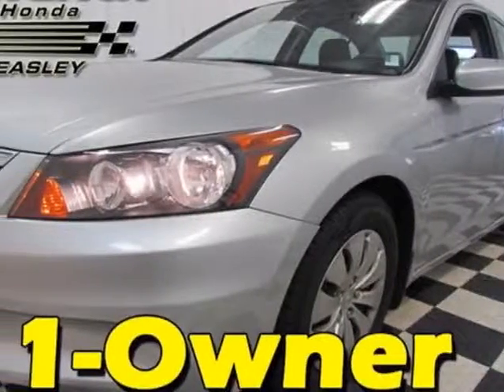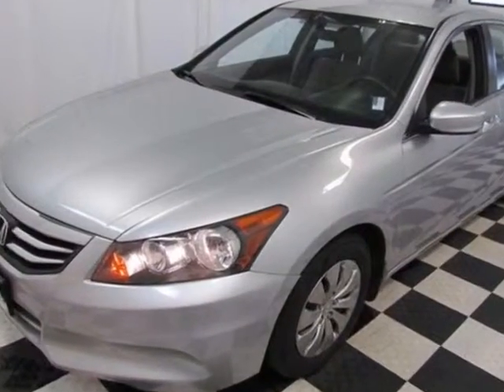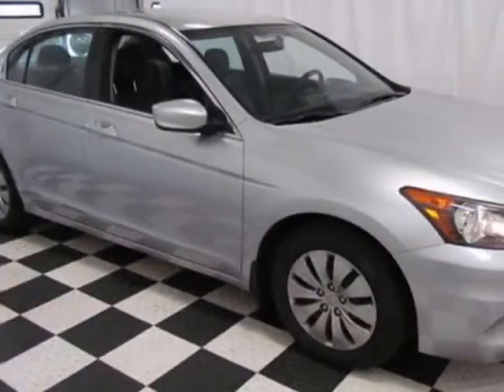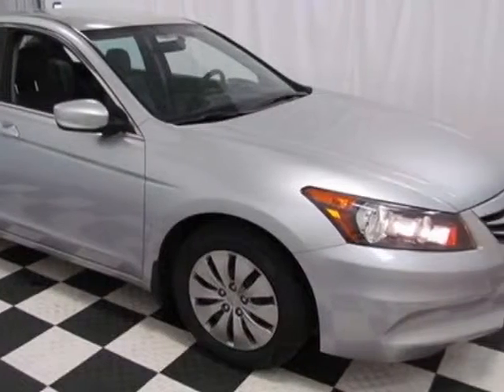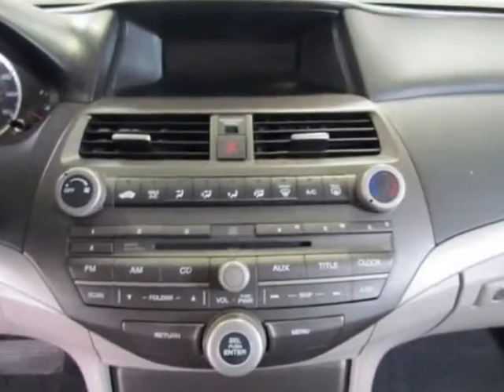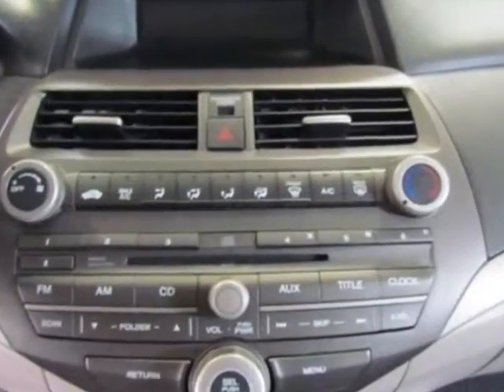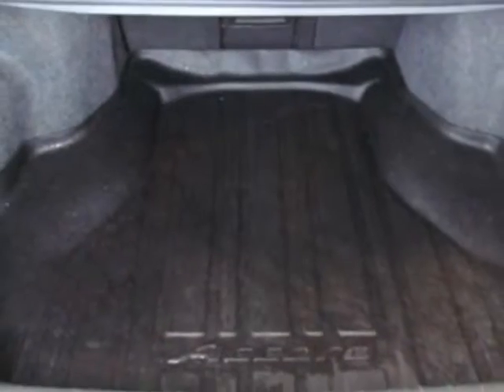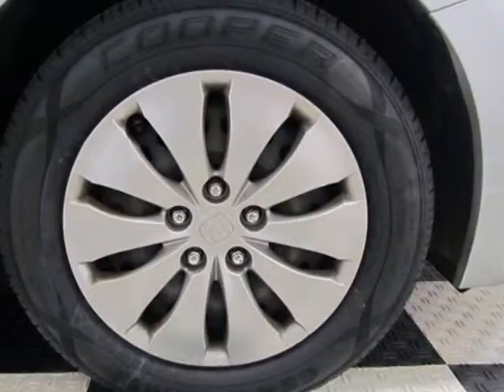2012 Honda Accord Sdn LX Sedan - Easley, SC